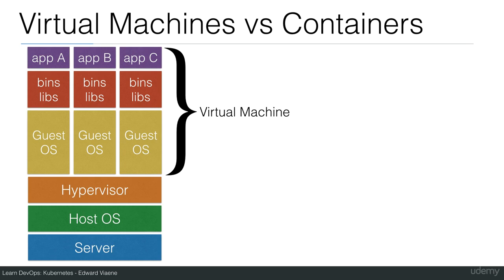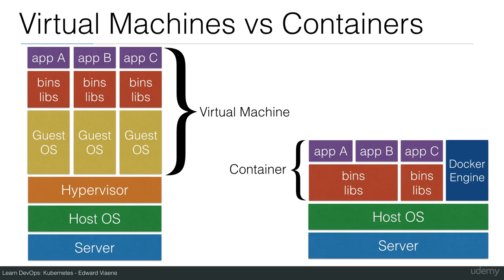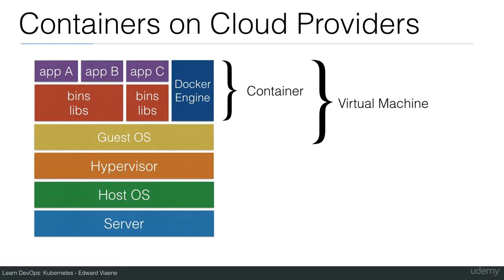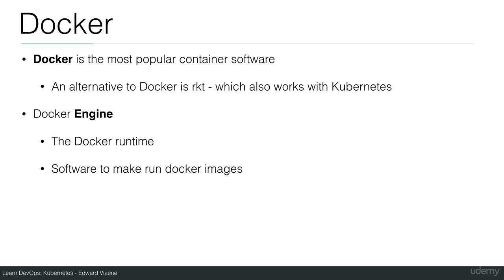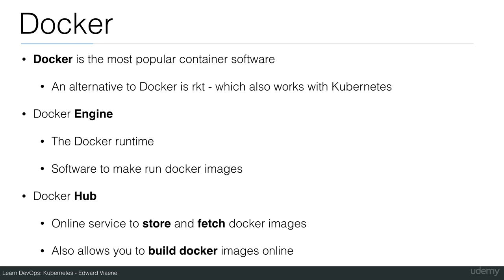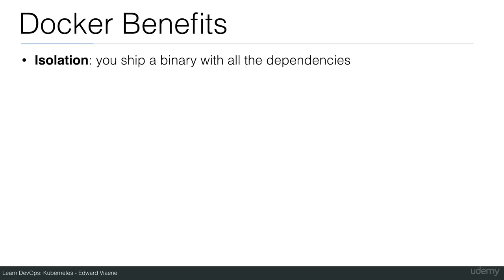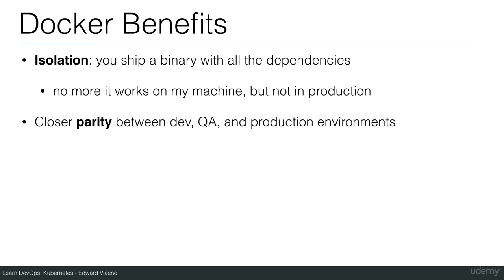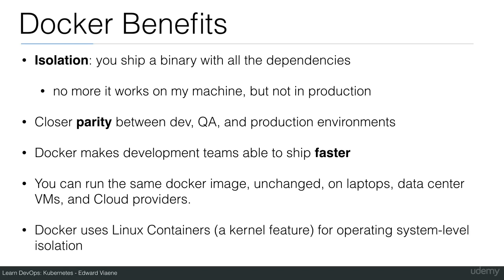002 Containers Introduction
Learn DevOps The Complete Kubernetes Course